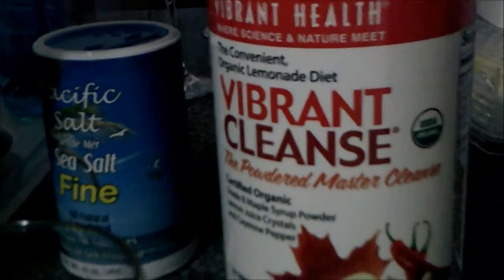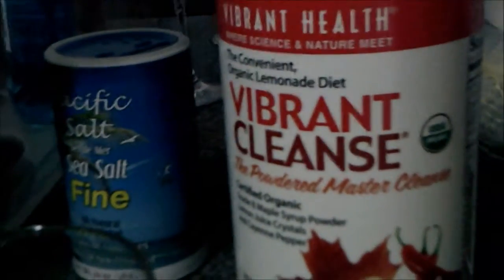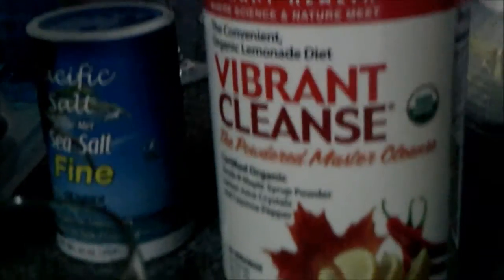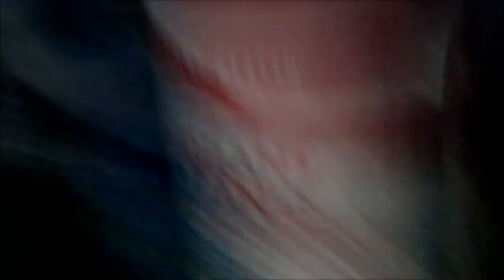Beginning the cleanse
8-day ultimate cleanse/fast